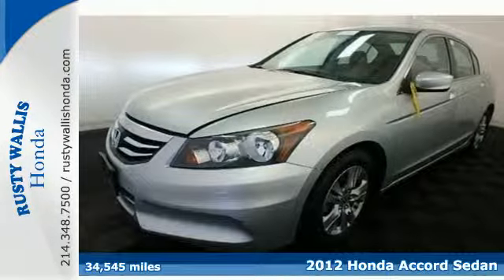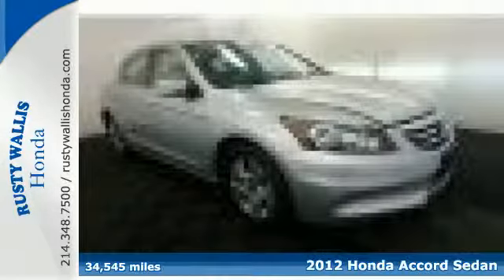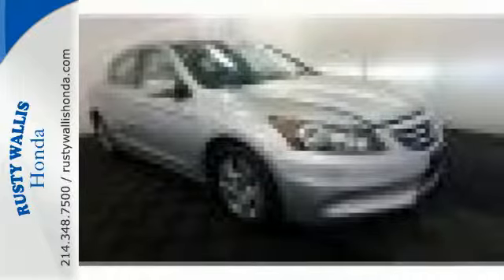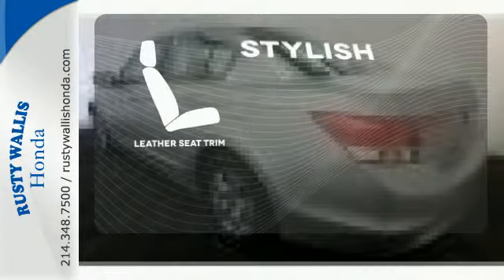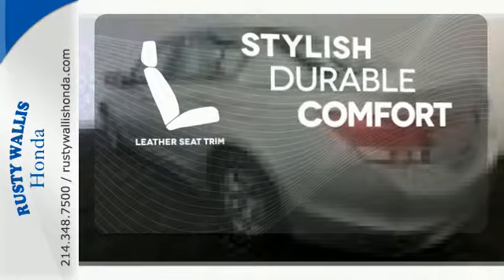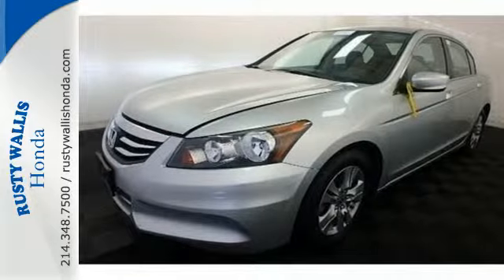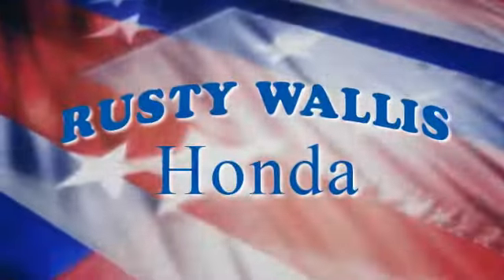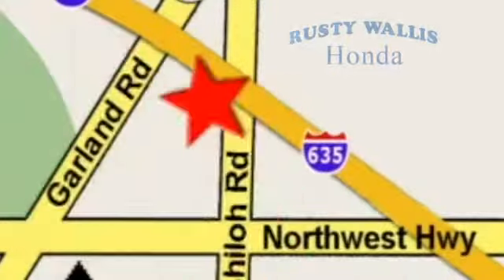2012 Honda Accord Sedan Dallas TX Fort Worth, TX C6021 - SOLD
Year: 2012
Make: Honda
Model: Accord Sedan
Trim: SE
Engine: 4 Cyl - 2.4L
Transmission: Automatic
Color: Alabaster Silver Metallic
Mileage: 34545
Stock #: C6021
VIN: 1HGCP2F64CA157336
Accord SE 2.4, Honda Certified, 4D Sedan, 2.4L I4 , Automatic with Overdrive, FWD, Alabaster Silver Metallic, Black w/Cloth Seat Trim, Honda Certified with Warranty, Leather Seats, Heated Seats, Polished Alloy Wheels, Clean History Report, Like New, Passed Dealer Inspection, Vehicle Detailed, and Recent Oil Change. 160-Watt AM/FM/CD Audio System, 4-Wheel Disc Brakes, 6 Speakers, ABS brakes, Air Conditioning, Delay-off headlights, Dual front impact airbags, Dual front side impact airbags, Electronic Stability Control, Four wheel independent suspension, Leather Shift Knob, Power door mirrors, Power driver seat, Power windows, Remote keyless entry, Security system, Speed control, Speed-sensing steering, Steering wheel mounted audio controls, Telescoping steering wheel, Tilt steering wheel, and Traction control. brbrAre you looking for a dandy of a value in a vehicle? Well, with this attractive 2012 Honda Accord, you are going to get it.. Recognized as the country's Greenest Automaker by the Union of Concerned Scientists for the fifth time in a row. When H2O starts showing up in the weather forecast, the FWD power delivery will help keep you in control of things. Honda Certified Pre-Owned means you not only get the reassurance of a 12mo/12,000 mile limited warranty, but also up to a 7yr/100k mile powertrain warranty, a 182-point inspection/reconditioning. brbrWelcome to Rusty Wallis Honda where The Ease of Doing Business is the Only Way We Do Business." We believe being family owned and operated for over 45 years is what has made us the 8 time Winner of the prestigious President's Award, outranking any Honda dealer in the Dallas/Ft. Worth Metroplex. At Rusty Wallis Honda, our clean, safe and trustworthy like-new pre-owned cars are sold to new family members every day. Customer service, integrity and character is where we proudly hang our hat. Stop in and give us the chance to impress and make you our newest family member."

Address:
12277 Shiloh Road